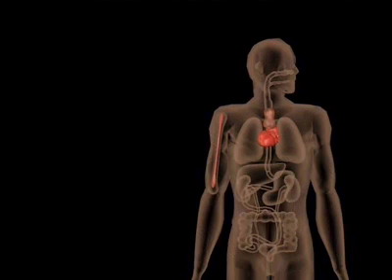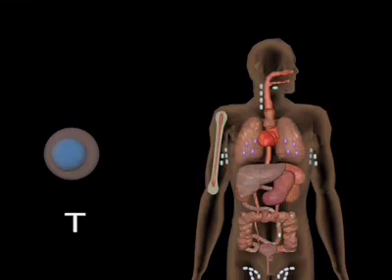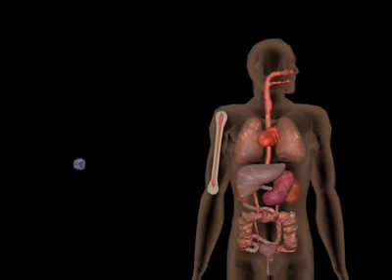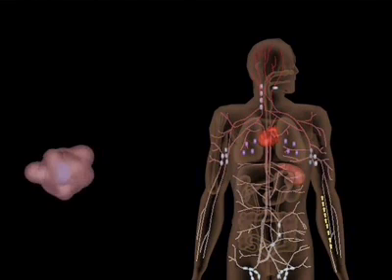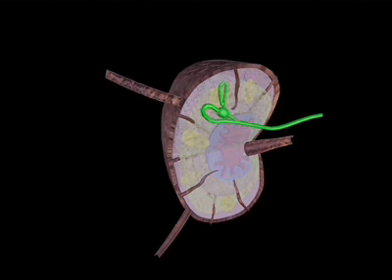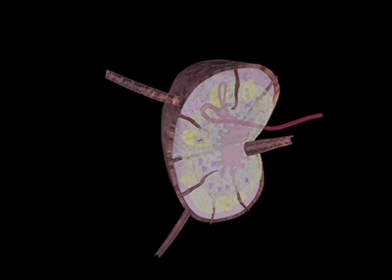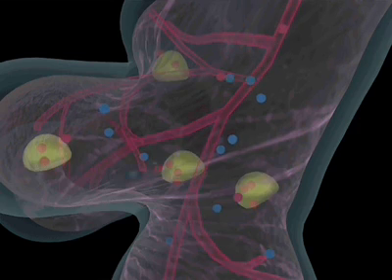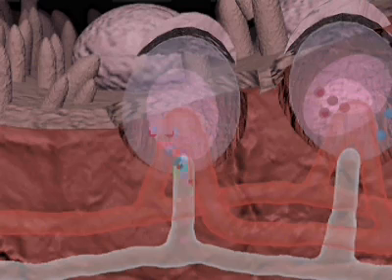Cells and organs of immune System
Microbiology , (Immunity) , Video explaining Cells and organs of immune System. Submitted by Prof.Dr Ahmed Abdel Aziz.